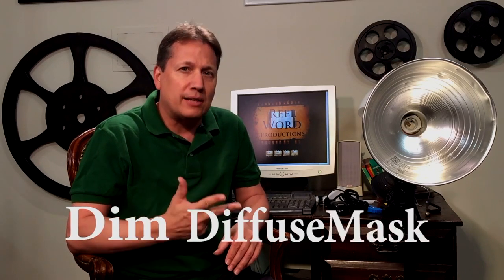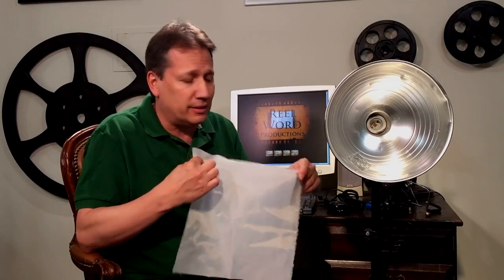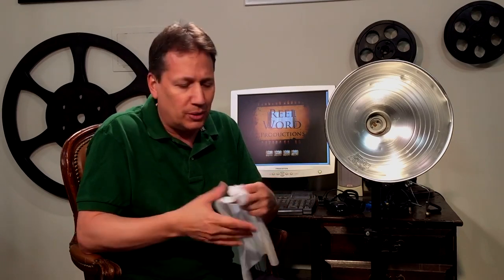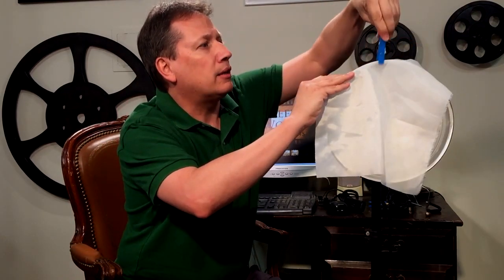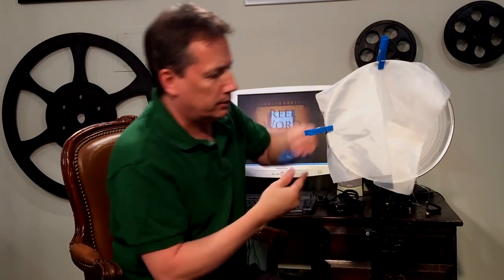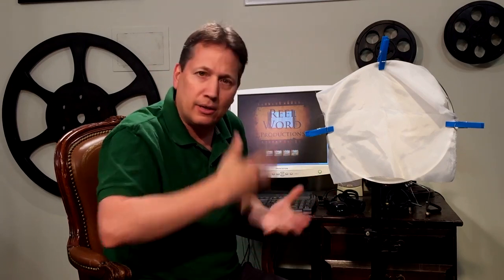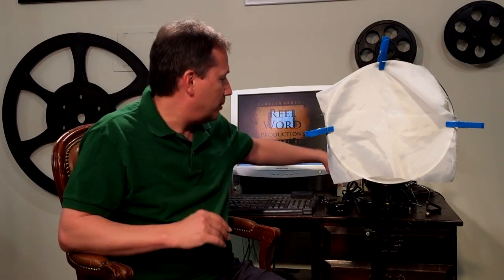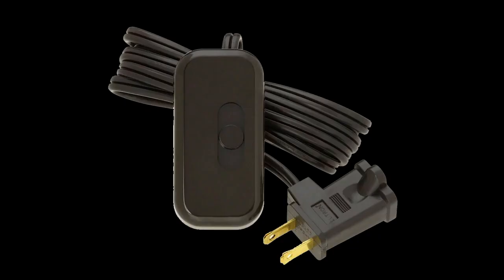Diffusing and Dimmers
DIY How to control your light: Diffusing and Dimmers